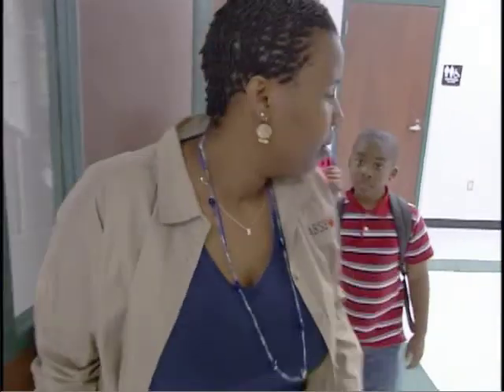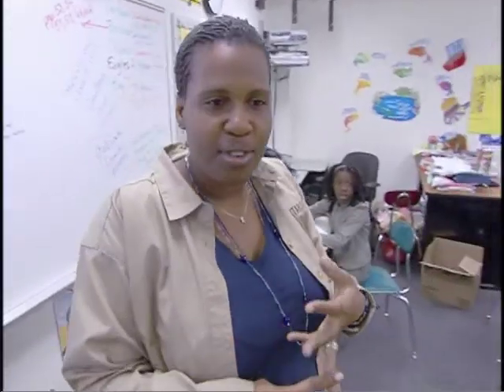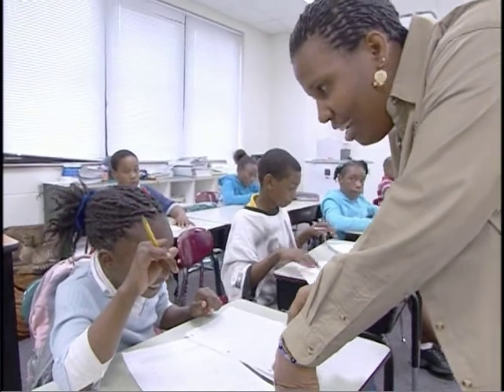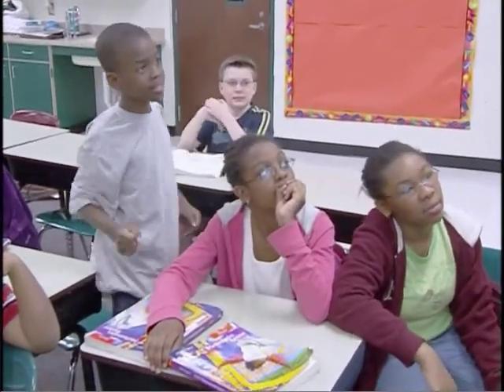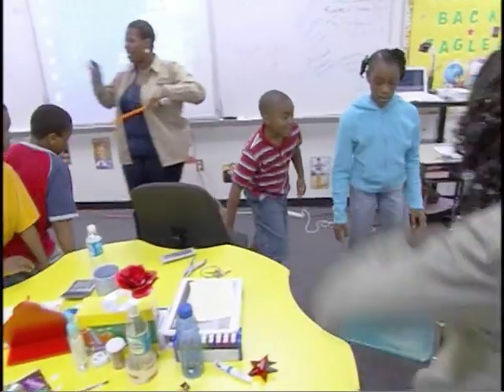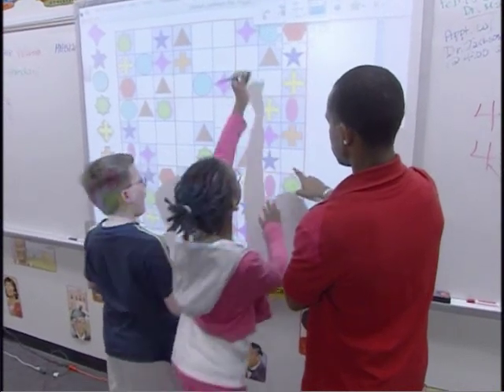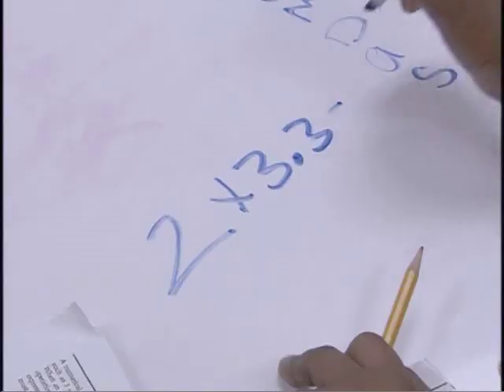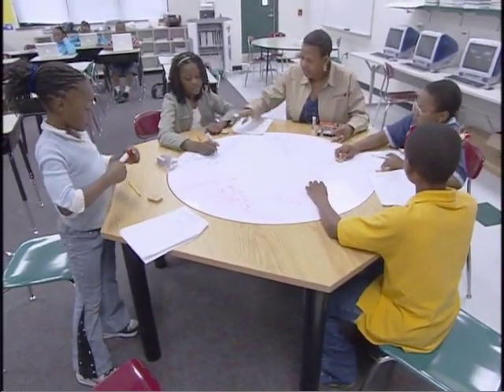Tutoring in Homework Help: Mathematics